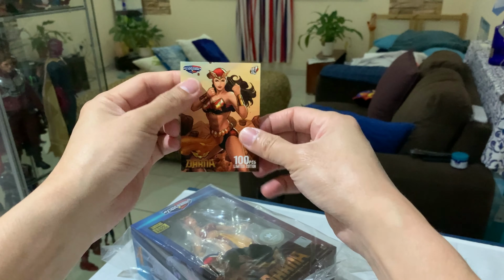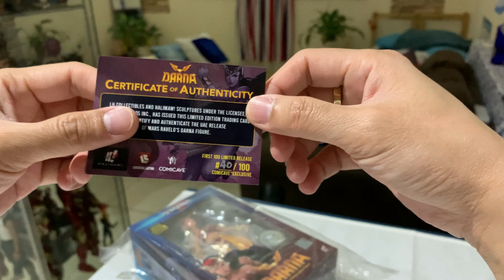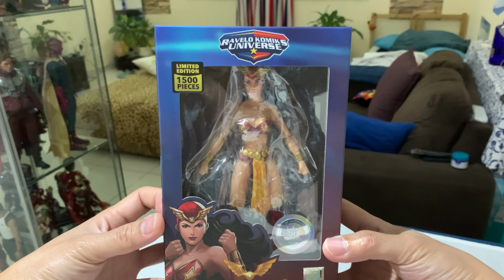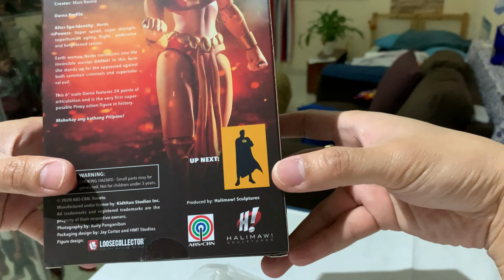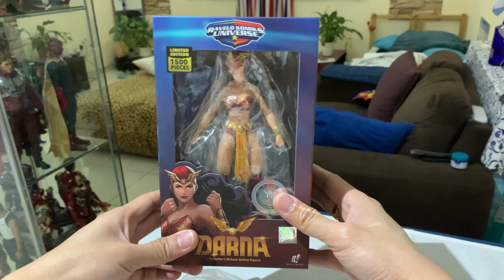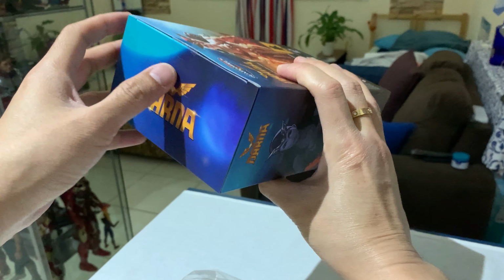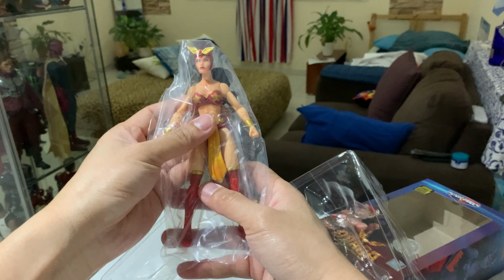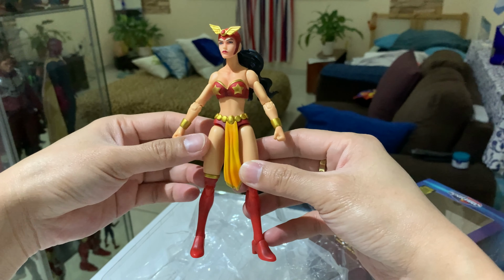DARNA!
The first ever Filipino superhero produced in an action figure form!  This one definitely goes to the history books!😍